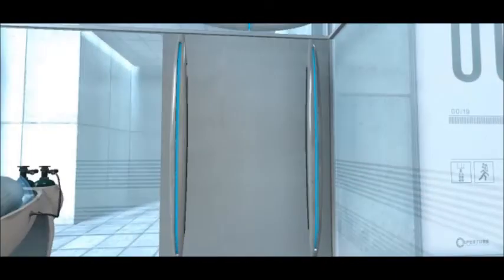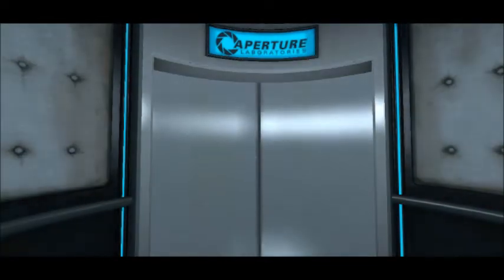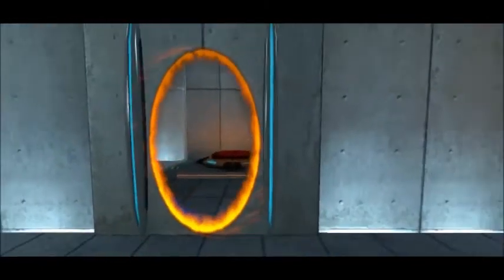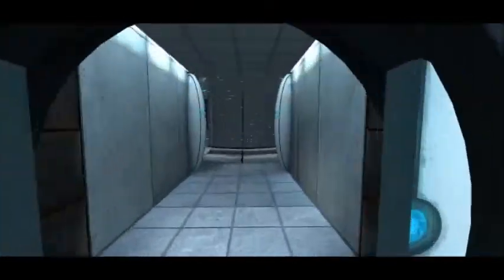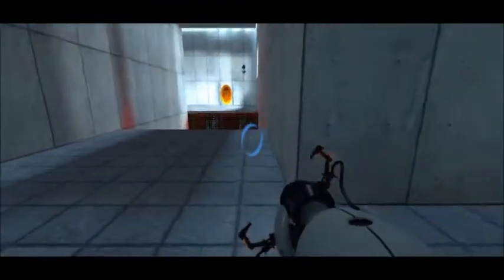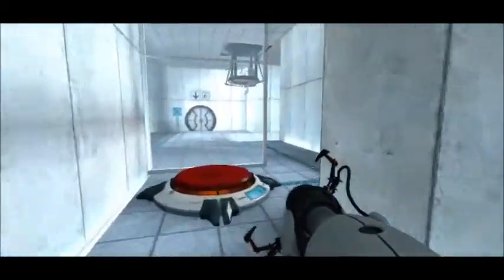Portal Playthrough (Part 1) Test Chambers 00-09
Portal Playthrough (Part 1)

Annotations will be put on the video once the whole series is published!